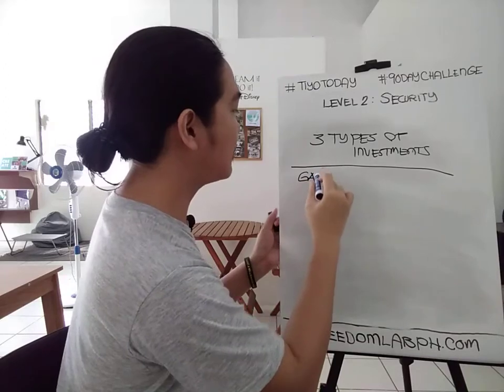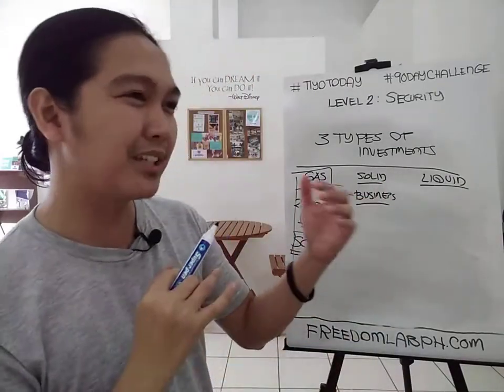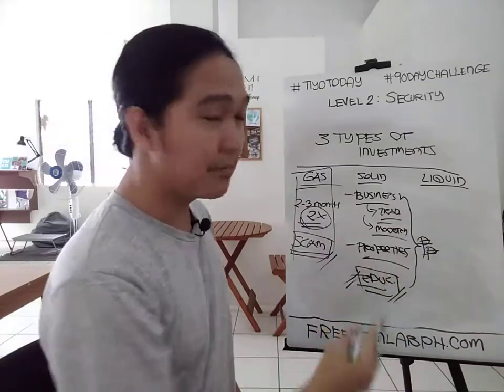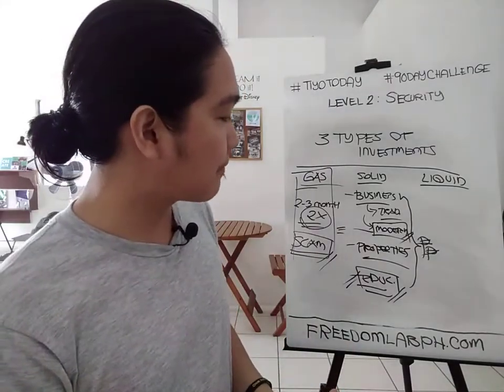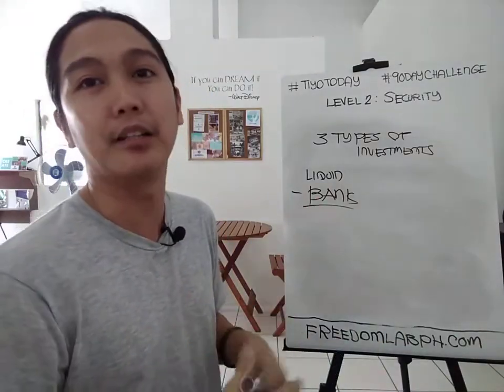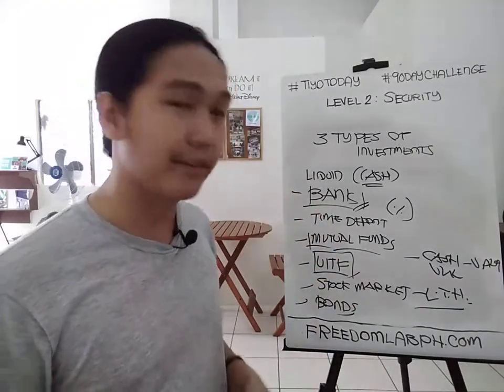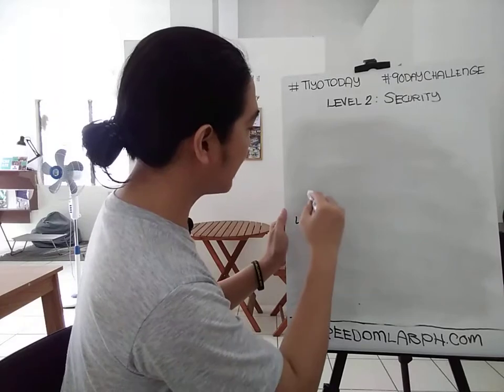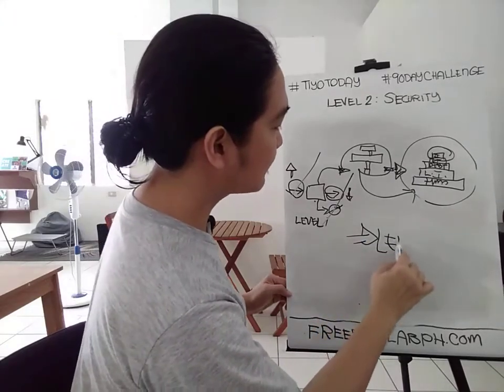Different Types of Investments (For Pinoys)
Yes. There are different types of investments. These are solid, liquid and gas investments.

And in this video, let's talk about all these 3 types of investment and check which one resonates with you.

Go ahead and watch the video now.

Start your passive income journey and get more personal finance, business and investment content

Want to start an online side hustle in the next 30 days or less?